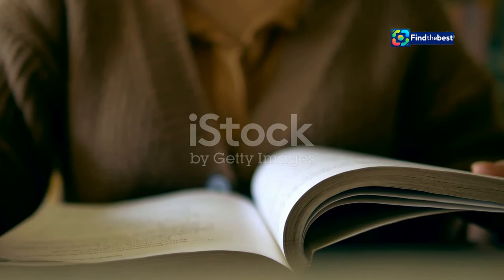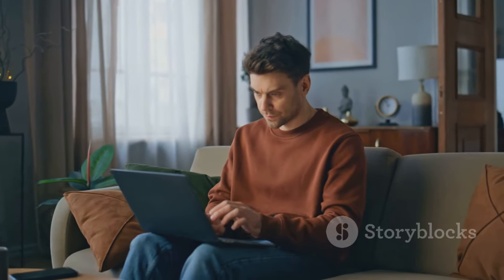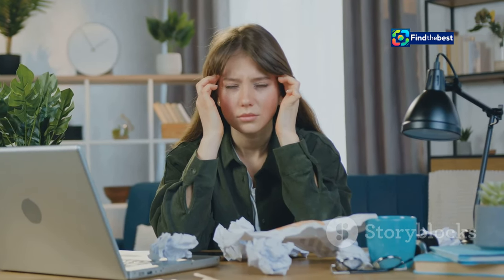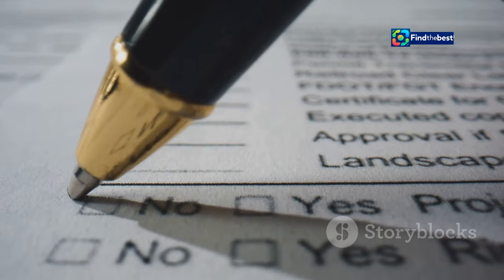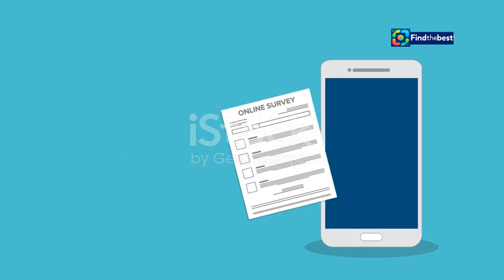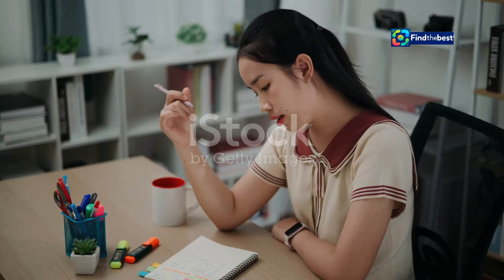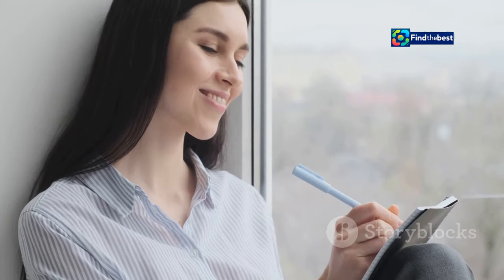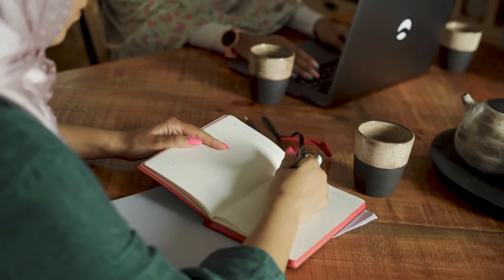Gisele Bündchen Pregnant with Her Third Child! 🤰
OUTLINE:
00:00:00 Why Introductions Matter
00:00:53 Crafting Compelling Section Introductions
00:03:40 Engaging Readers with Thought-Provoking Questions
00:04:50 Calls to Action and Surveys
00:07:16 Concluding with Purpose

**YouTube Video Title (Portuguese):** Gisele Bündchen está grávida de seu terceiro filho! 🤰✨

**Tags (Portuguese):** Gisele Bündchen, gravidez, Joaquim Valente, notícias celebridades, bebê, modelo, mães famosas, Pop & Arte, G1

**Tags (English):** Gisele Bündchen, pregnancy, Joaquim Valente, celebrity news, baby, model, famous moms, Pop & Art, G1

**Description (Portuguese):**
🌟✨ Gisele Bündchen, a icônica modelo brasileira, está esperando seu terceiro filho! 🤰💖 A notícia foi confirmada pela revista "People" e traz muita alegria para os fãs da supermodelo e do lutador Joaquim Valente. 🥳👏

Gisele já é mãe de Benjamin, de 14 anos, e Vivian, de 11, frutos de seu antigo relacionamento com Tom Brady. 🏈❤️ Agora, ela e Joaquim estão prontos para começar essa nova aventura juntos! 🌈👶

Neste vídeo, vamos explorar todos os detalhes dessa linda história de amor e maternidade! Não perca! 🎥💕

**Description (English):**
🌟✨ Gisele Bündchen, the iconic Brazilian model, is expecting her third child! 🤰💖 The news was confirmed by "People" magazine and brings great joy to the fans of the supermodel and fighter Joaquim Valente. 🥳👏

Gisele is already a mother to Benjamin, 14, and Vivian, 11, from her previous relationship with Tom Brady. 🏈❤️ Now, she and Joaquim are ready to embark on this new adventure together! 🌈👶

In this video, we will explore all the details of this beautiful love story and motherhood! Don't miss it! 🎥💕